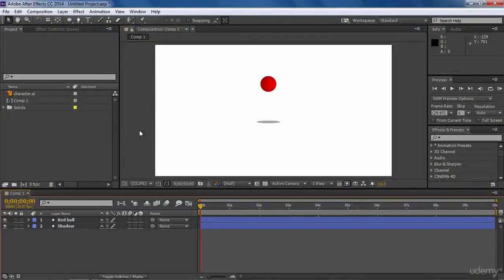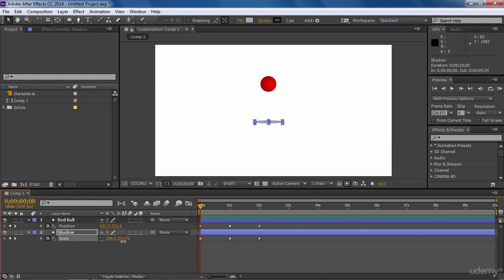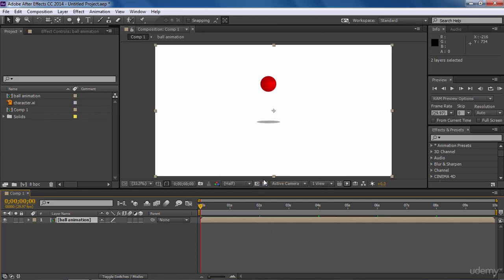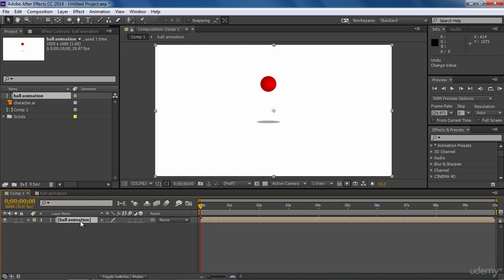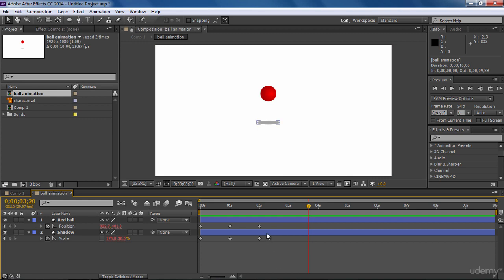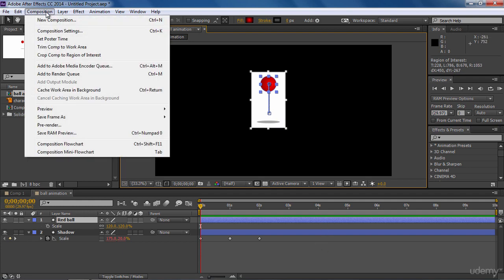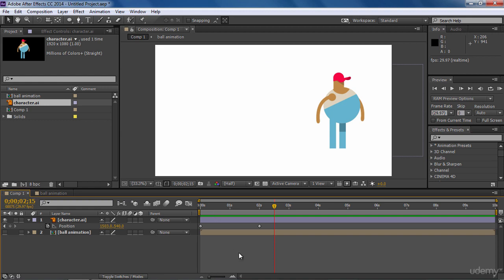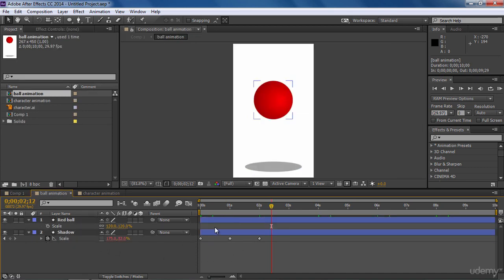After Effects Create Motion Graphics & Advertising Videos Udemy 12